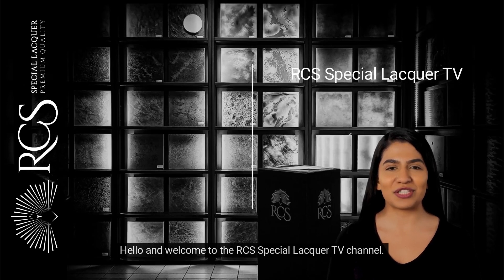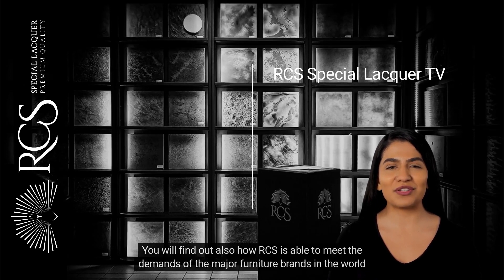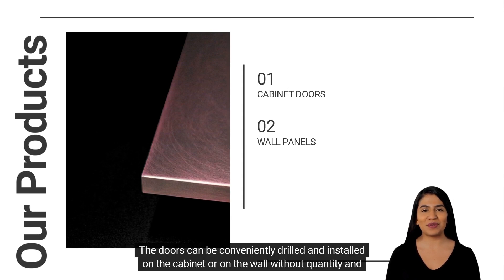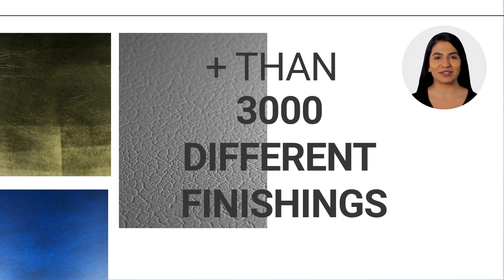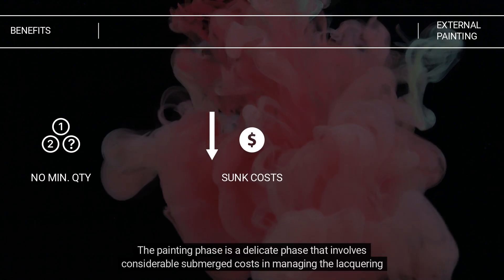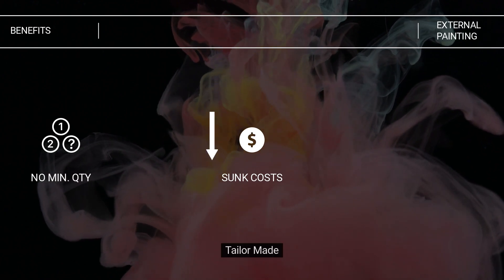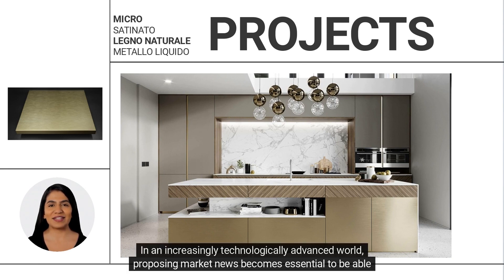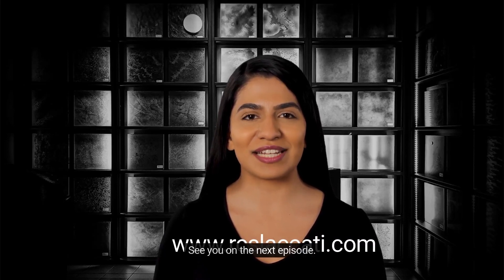RCS Laccati Speciali TV - Episode 1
ITA
RCS Laccati Speciali realizza ante e pannelli in finitura laccata dal 1959  per Industria del Mobile, Grandi Falegnami e Contract. Nel cuore della regione Marche nel Borgo di Castelplanio realizza manufatti unici su misura grazie all'abilità dei decoratori RCS insiema all'utilizzo di macchinari di nuova generazione studiati appositamente per le esigenze.
Le finiture speciali sono rifinite a mano e consegnate in tutto il Mondo per il mondo Luxury dell'arredo.

ENG
RCS Laccati Speciali has been manufacturing doors and panels in lacquered finish since 1959 for the Furniture Industry, Grandi Falegnami and Contract. In the heart of the Marche region in the Borgo di Castelplanio it realizes unique custom-made products thanks to the skill of RCS decorators together with the use of new generation machinery designed specifically for the needs.
The special finishes are hand-finished and delivered all over the world for the Luxury world of furniture.